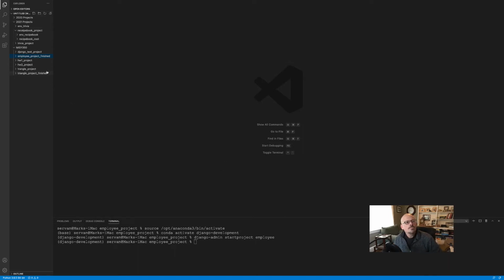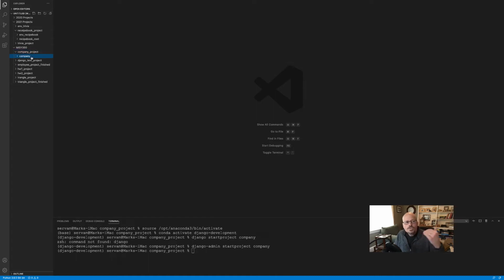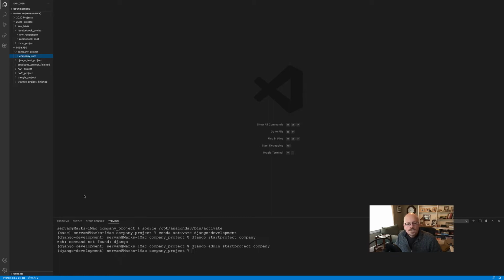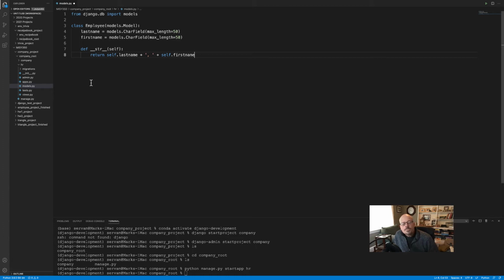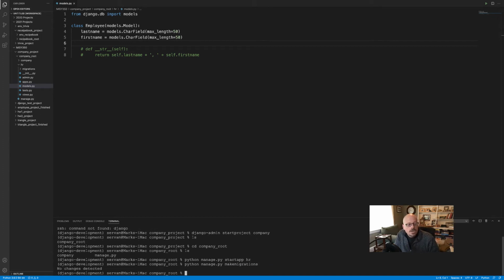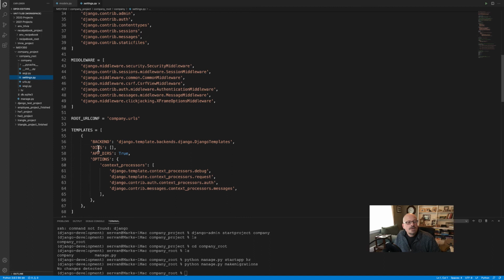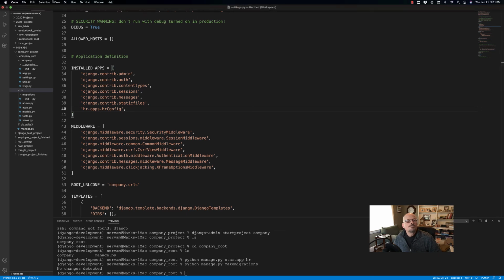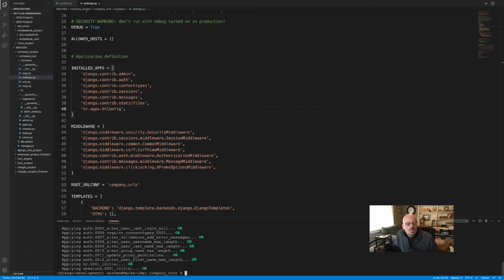Using the Python Shell 1